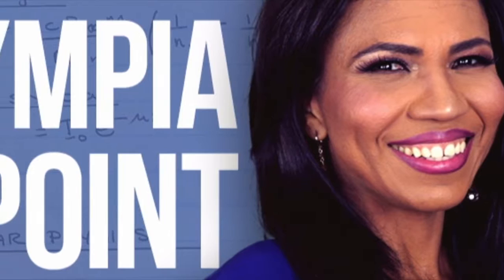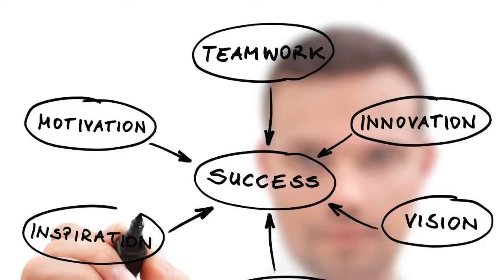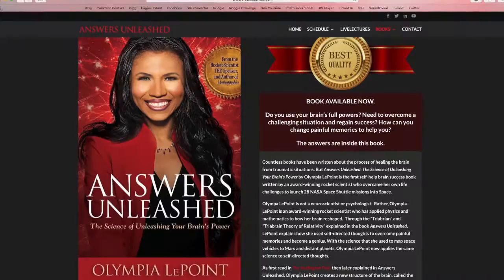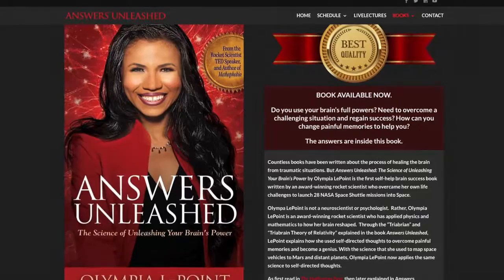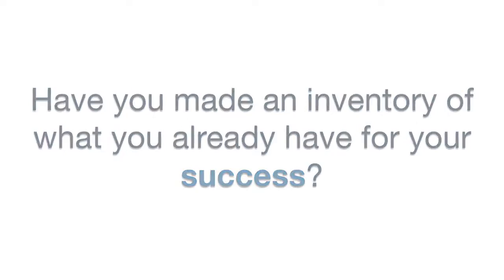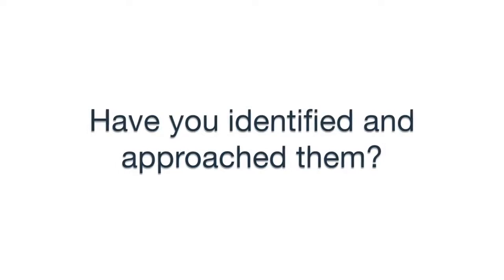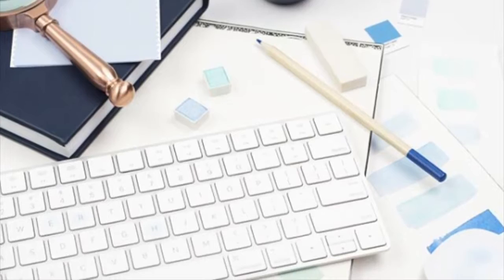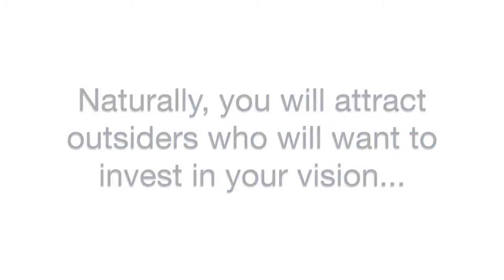Olympia LePoint's Answers - How To Attract Success For Your Organization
Visit: AnswersUnleashed.com for more details.